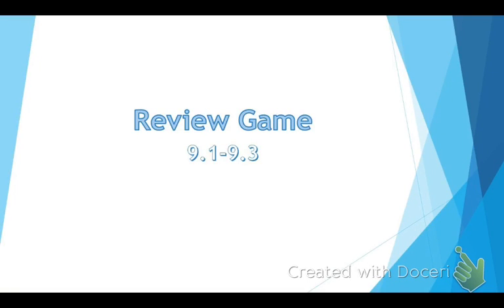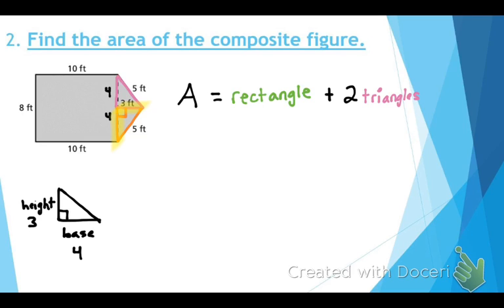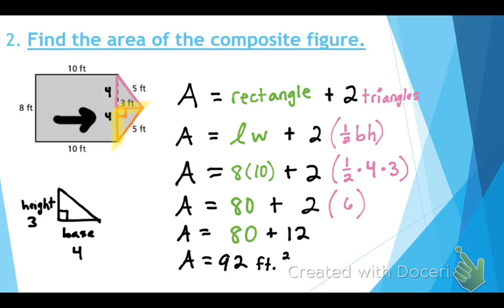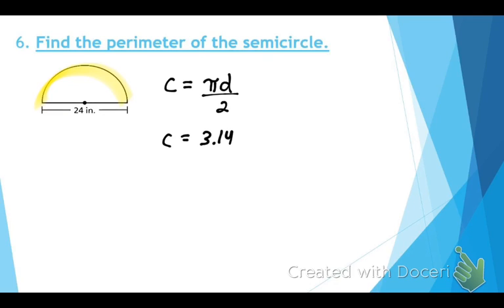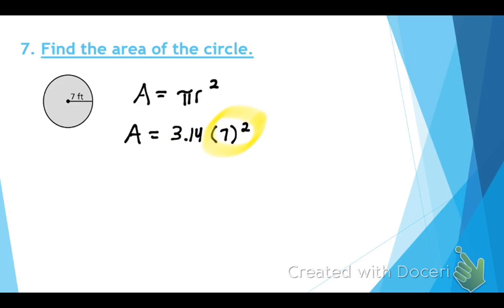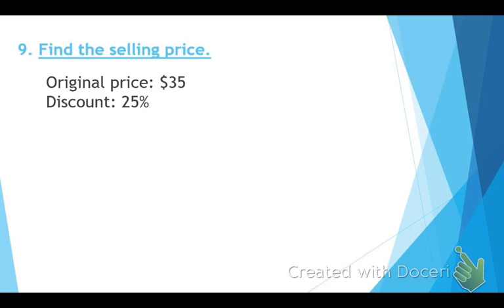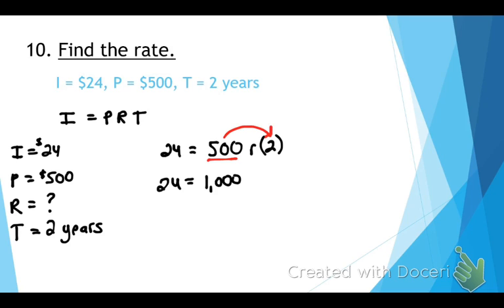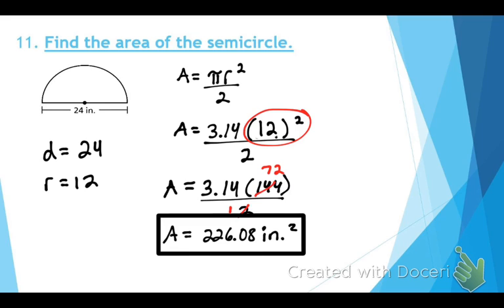9.1-9.3 Test Review